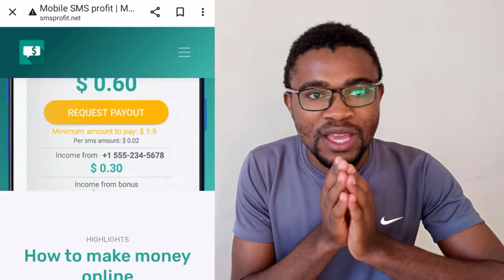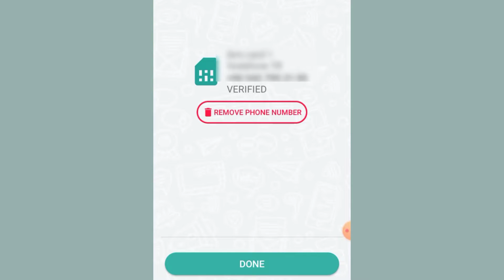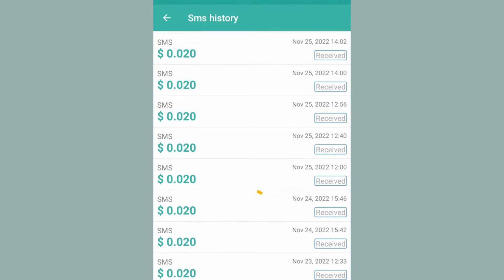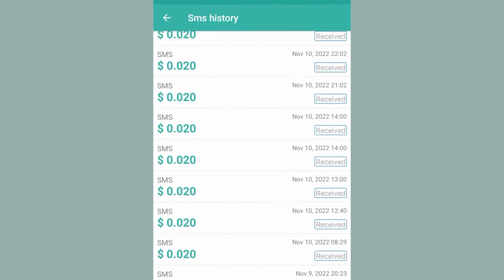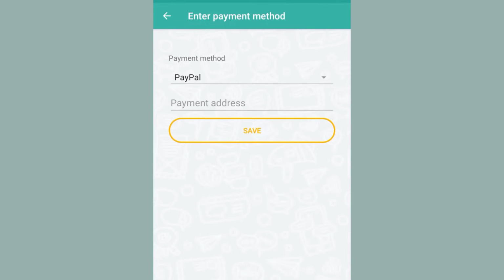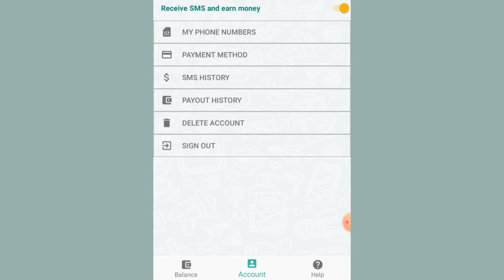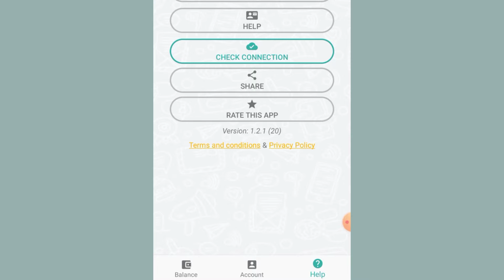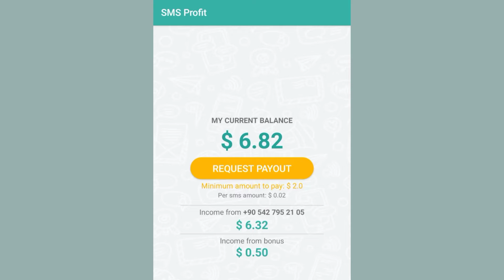I Made $7 Receiving Text Messages | SMS Profit Review (Free PayPal Money 2022)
In this video, I show you how I made $7 by simply receiving text messages. I review how to use the SMS Profit app to earn money doing nothing.